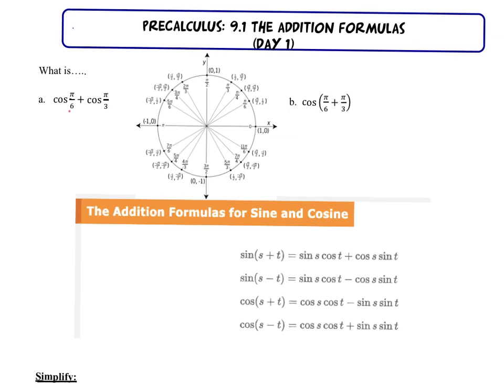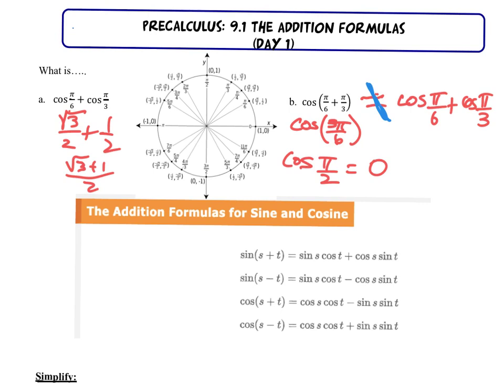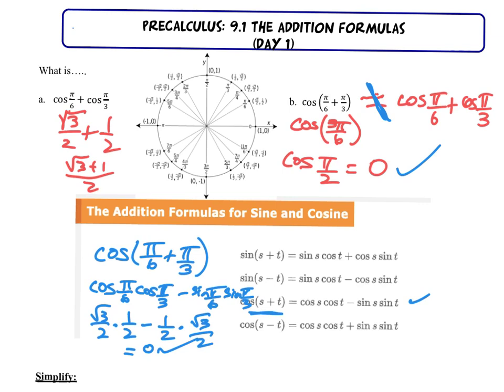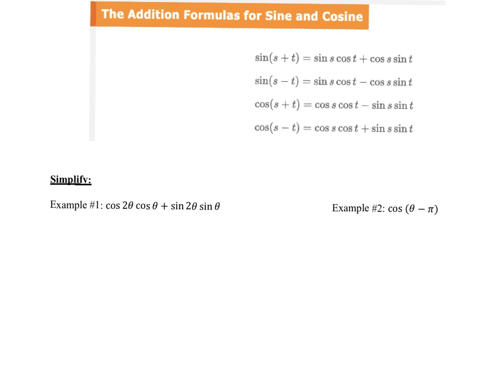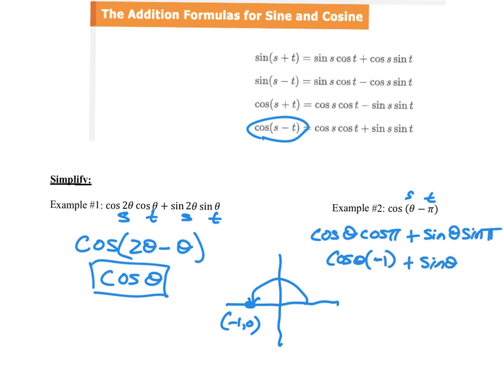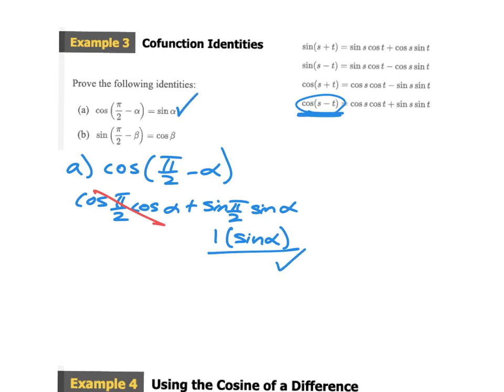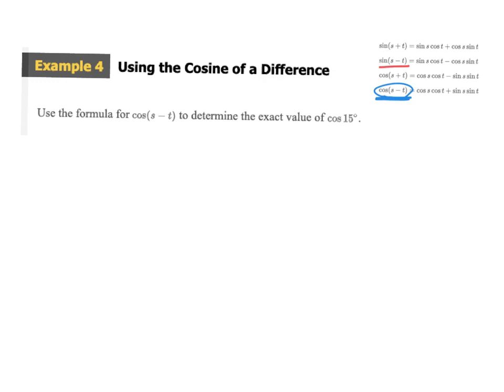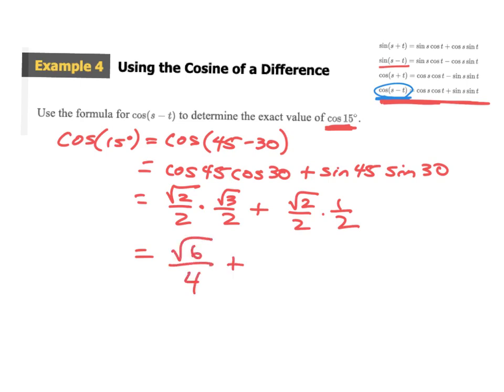9.1 Notes Day 1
Addition Formulas for Sine and Cosine